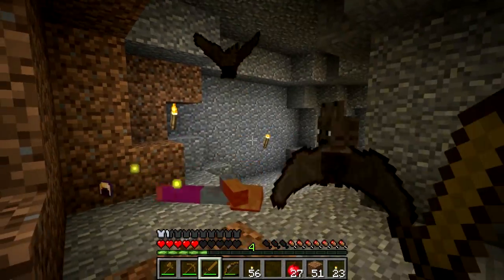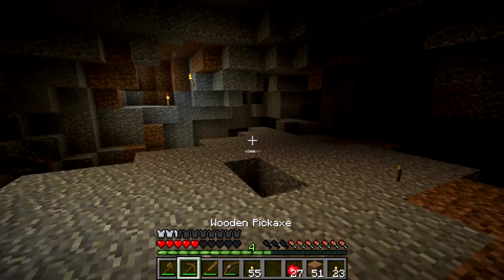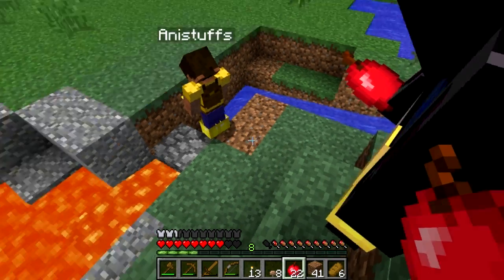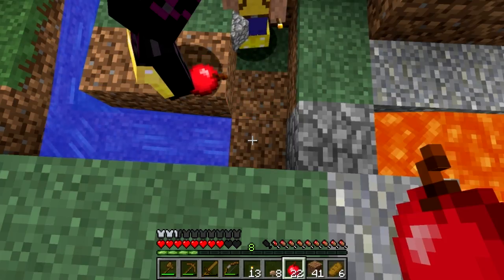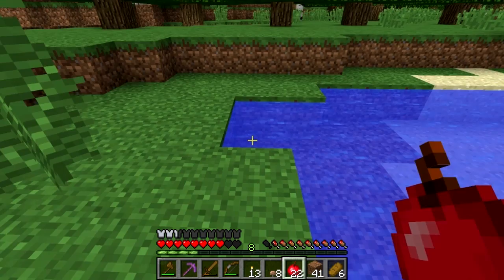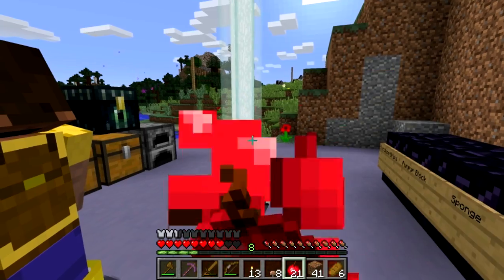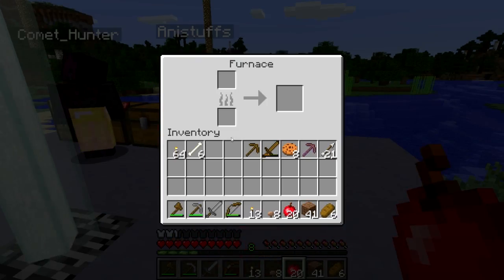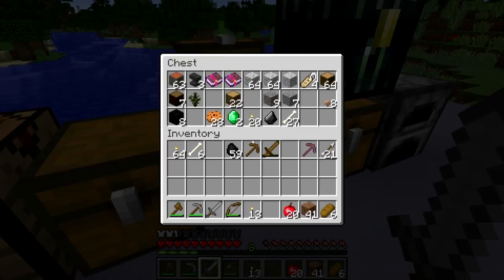TF : MC CP Vanilla Swirl Ep 3 : Breakthrough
The endless cycle of death comes to a close as we finally fight back the swarm of enemies. Time to explore !

In this series the ABC-Team try their hands on the Vanilla Swirl CTM map. Emphasis on try...